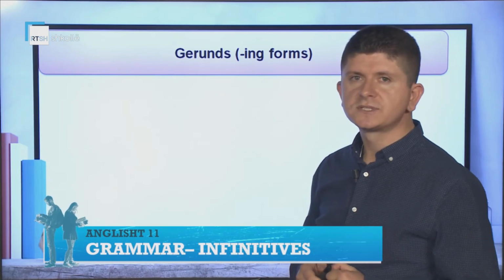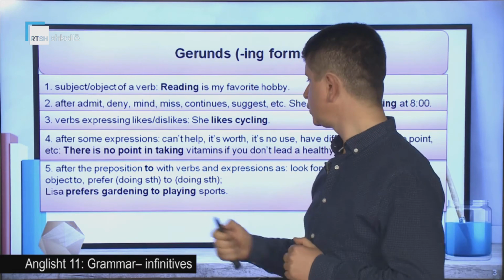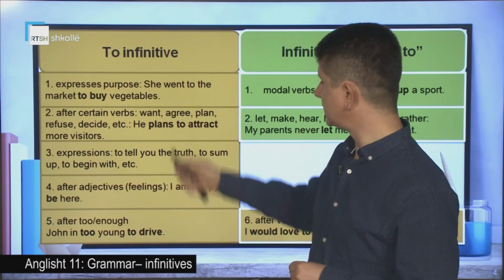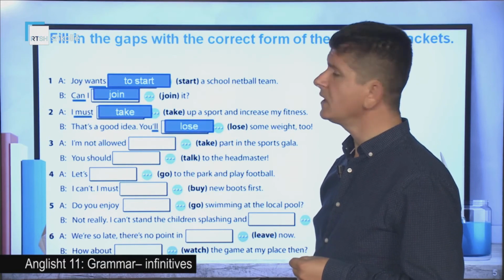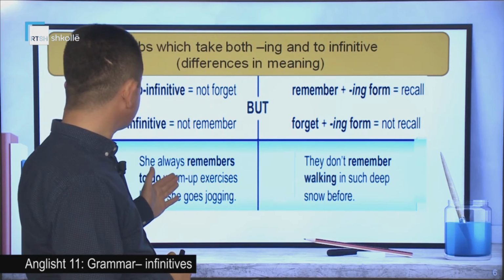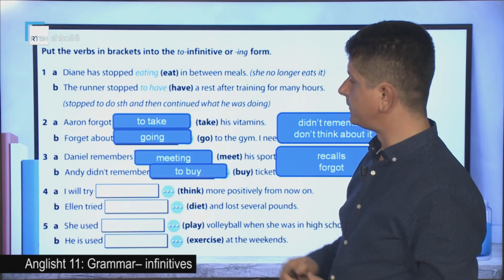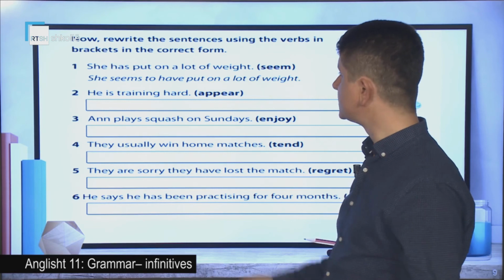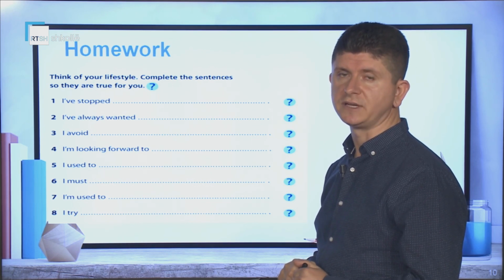Anglisht 11 - Grammar: infinitives